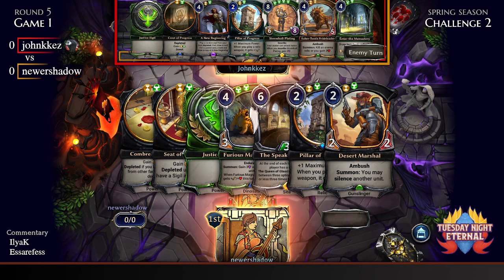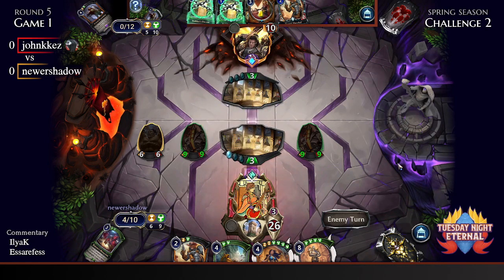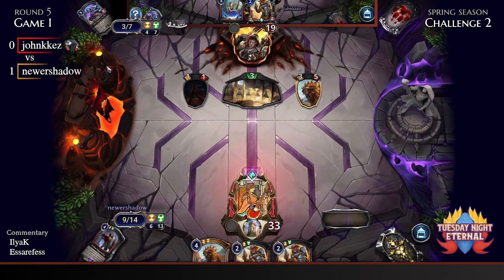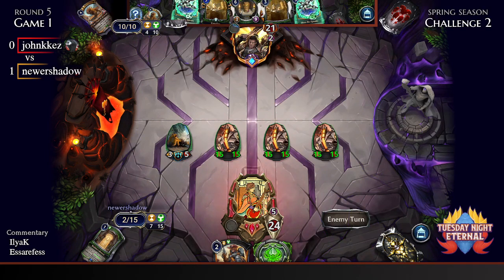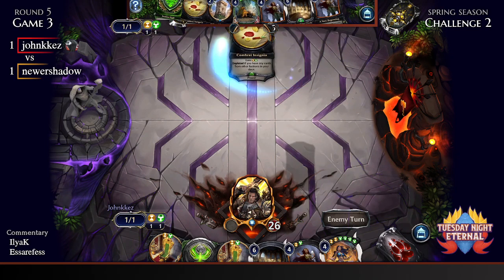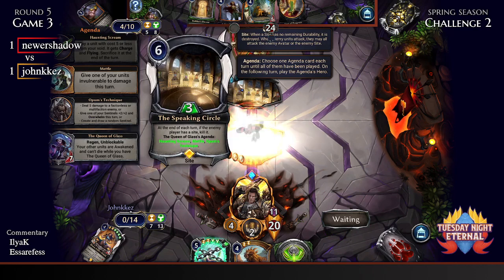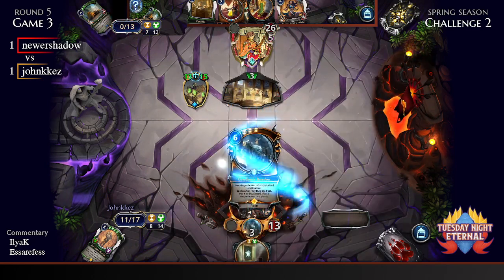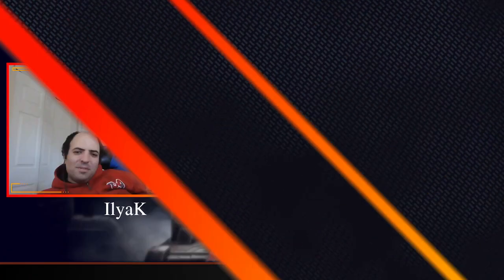Round 5: newershadow v johnkkez - 2022 Spring Challenge 2 (Throne)